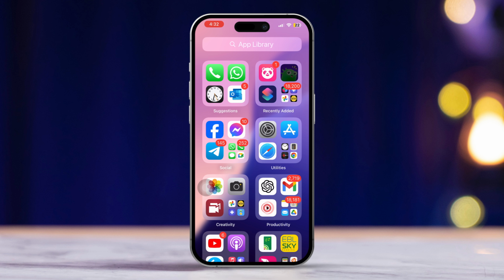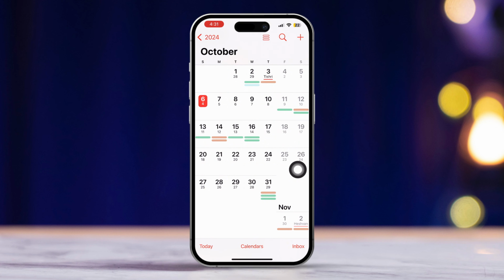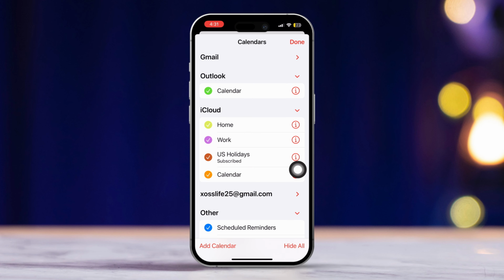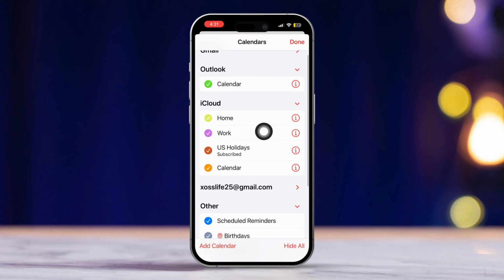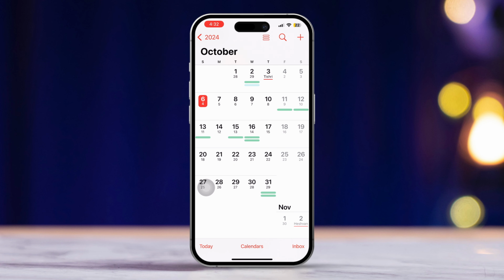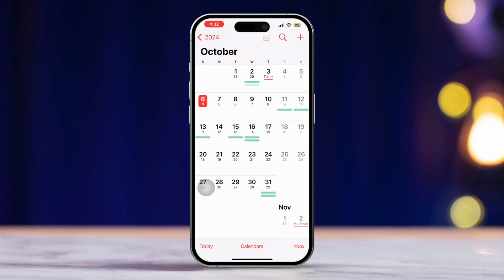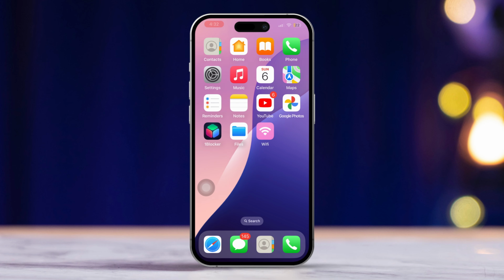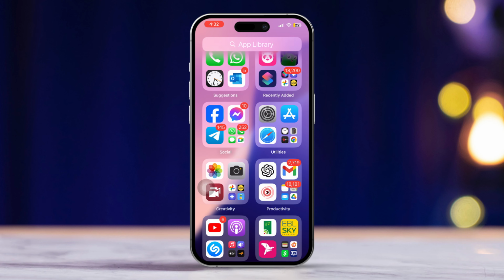How to Unsubscribe US Holidays in the iPhone Calendar | Delete American Holidays on Apple Calendar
If you wanna stop getting US events on your iPhone calendar, I can help you out! Cancelling US holiday alerts on the iPhone is pretty easy and in this simple tutorial, I'll show you how to get rid of American holidays from your iOS calendar permanently!

I mean not all of us live in America so there is really no need to be aware of the holidays that go around there. Besides removing foreign holidays from the iPhone calendar can be pretty handy when you simply want to focus on the events of the locality around you.